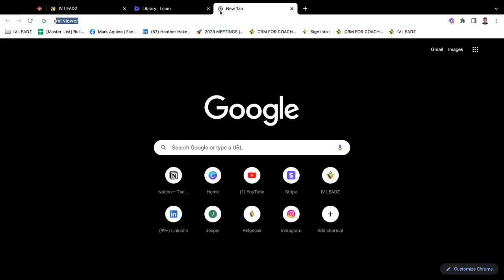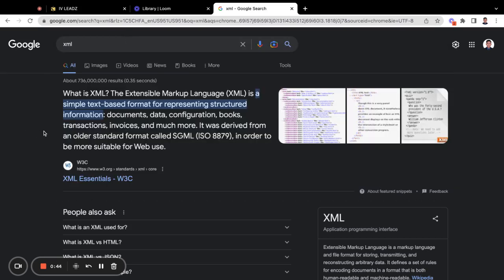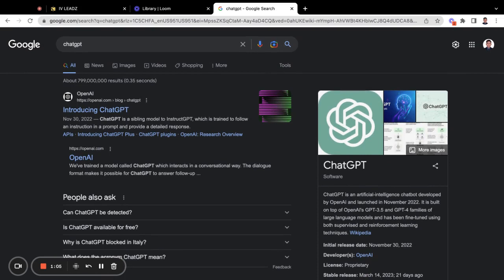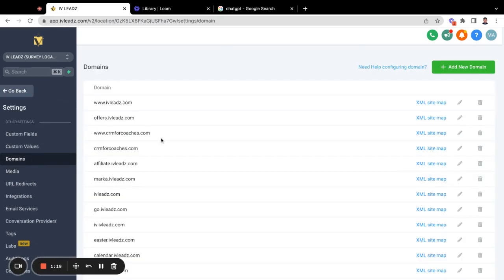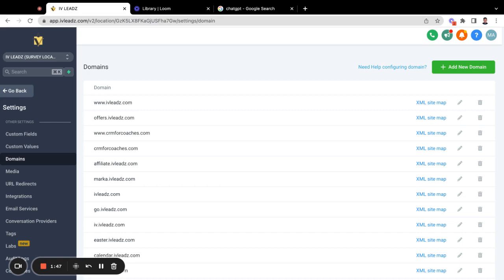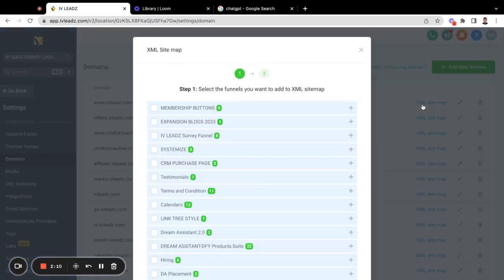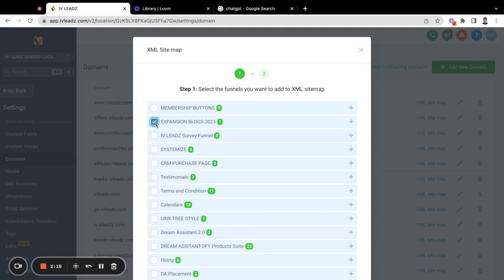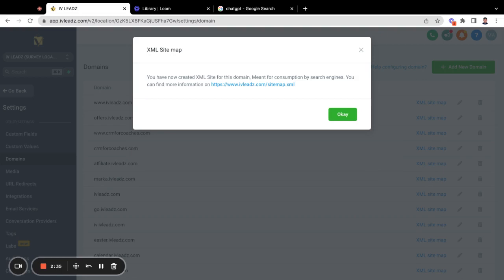Get Your Blog Noticed: Create an XML Sitemap in seconds